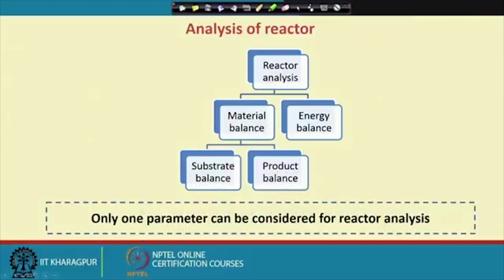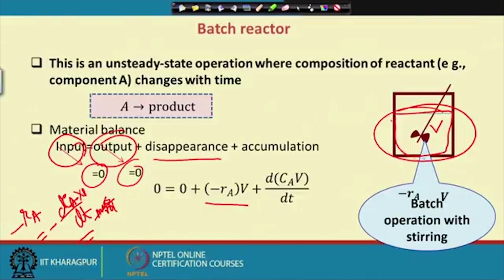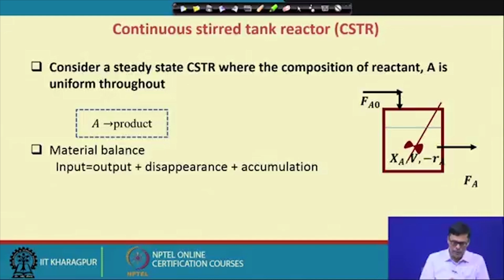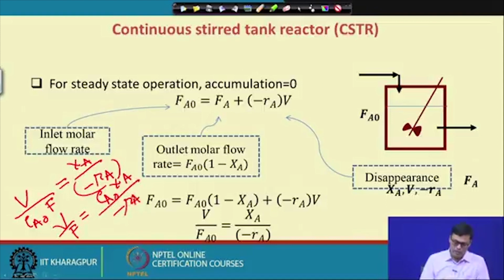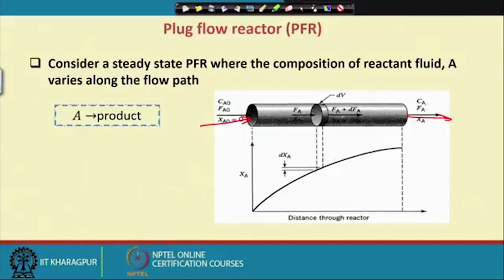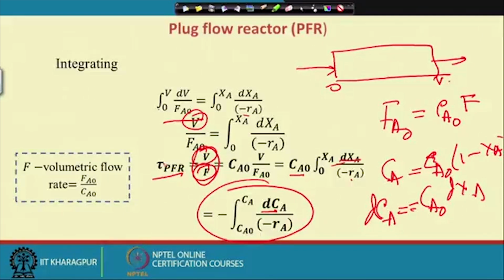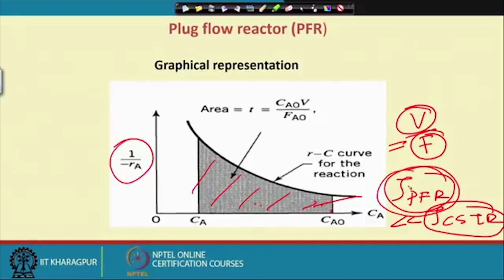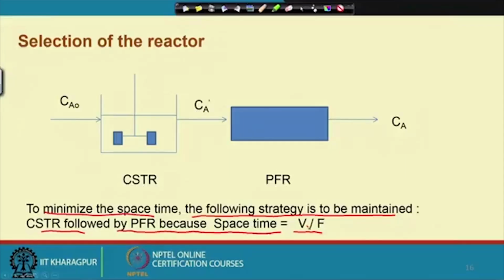Reactor analysis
Subject: Biotechnology